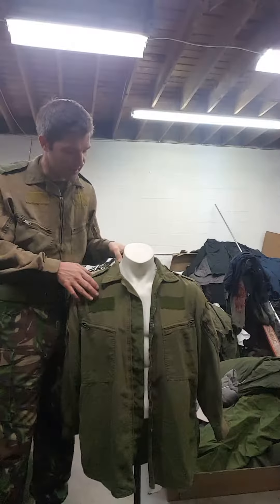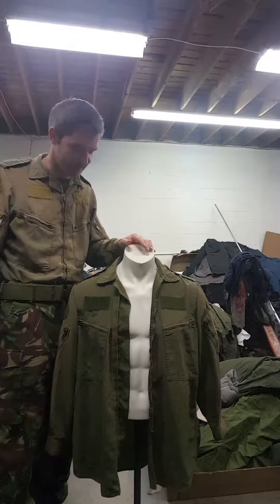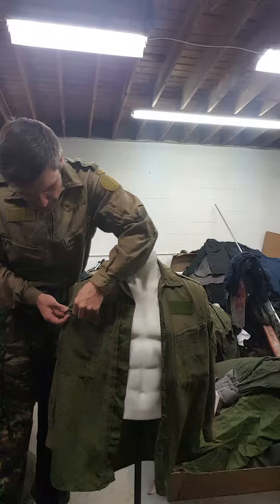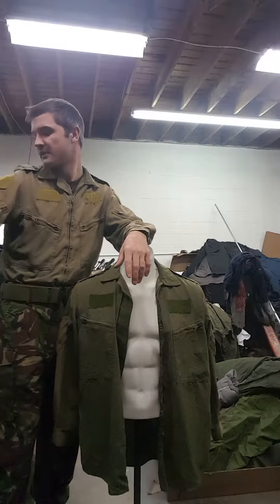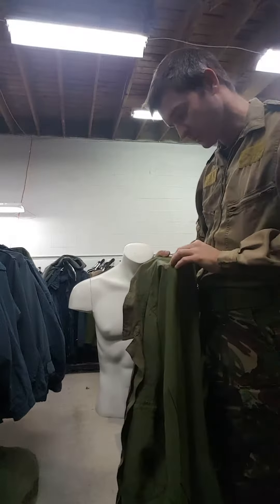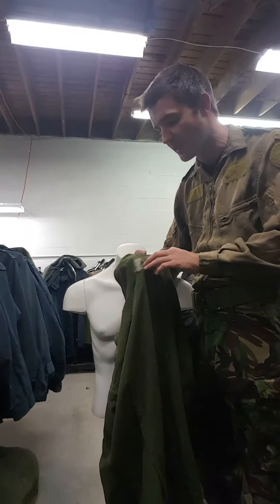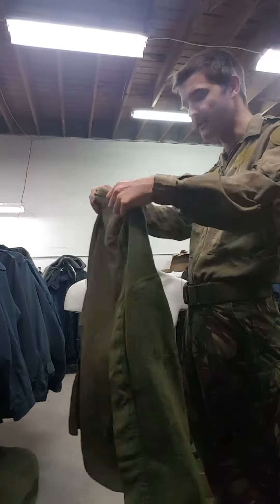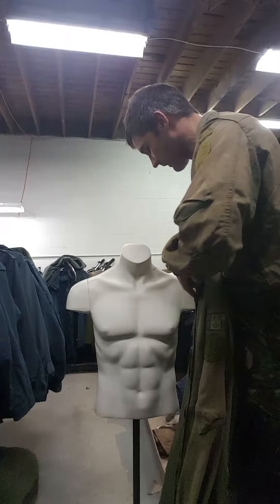Canadian army tactical helicopter shirt review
This rugged and tactical shirt is a must for any aspiring attack helicopter pilot. With its tough zippers and smart look you carnt miss out.